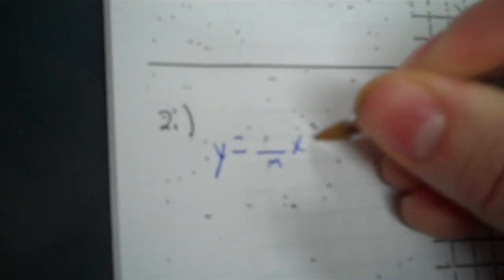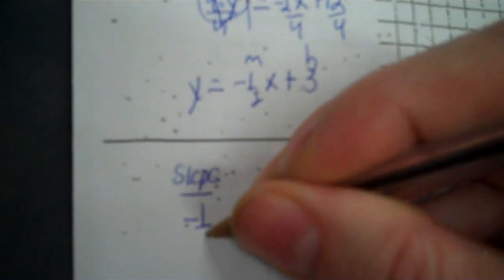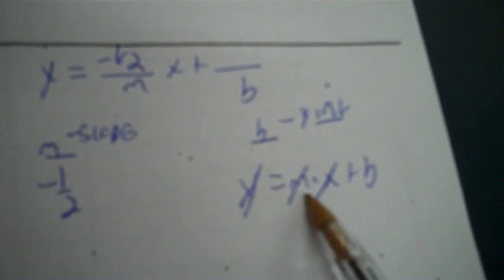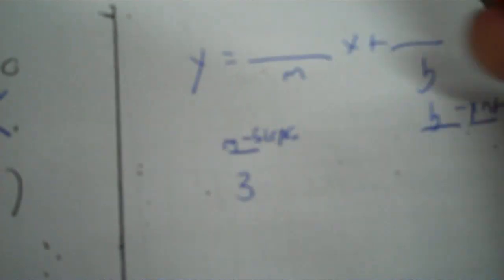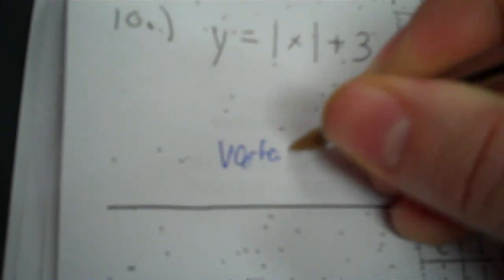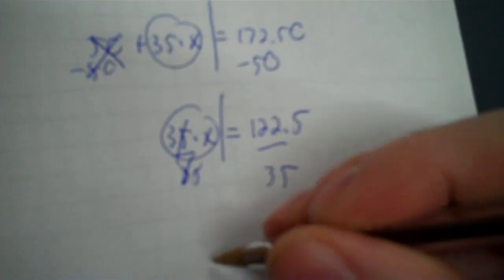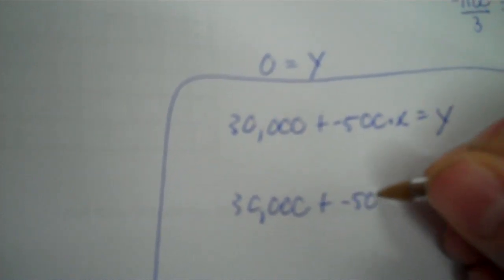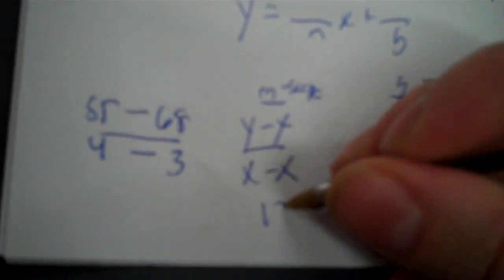2 Algebra 1 unit 5 review